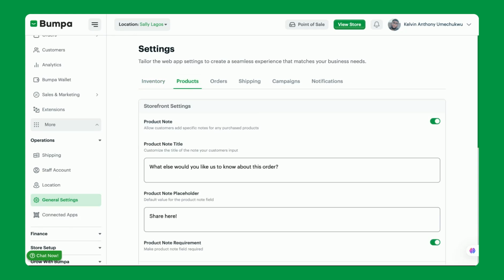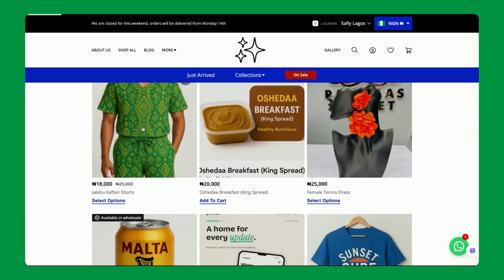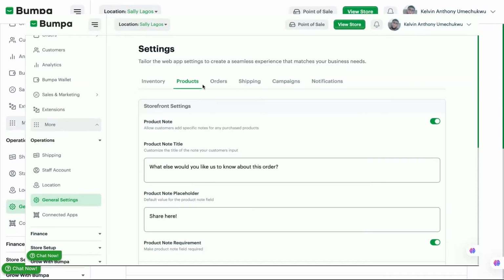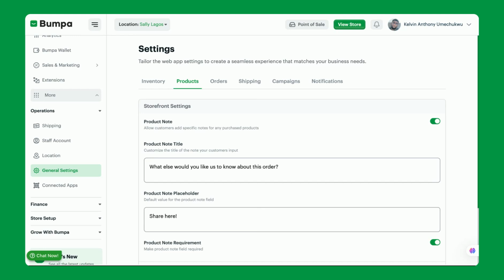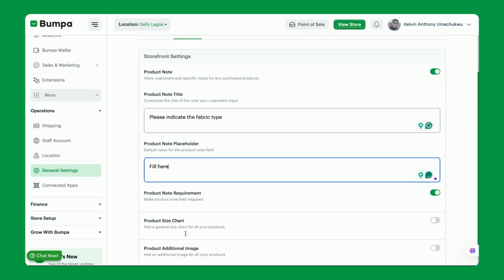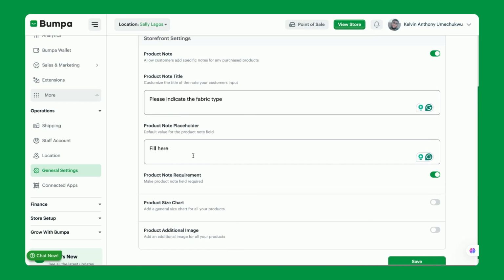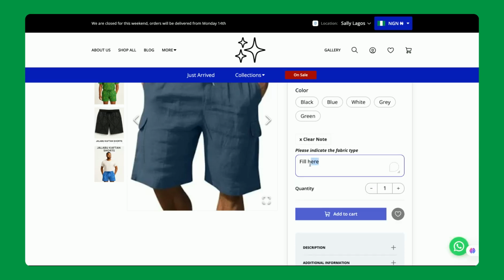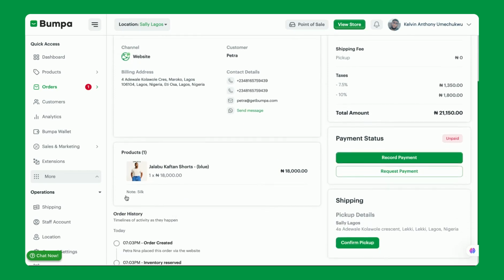How To Set Up Product Notes on Bumpa | Bumpa Web App Tutorial 2026 #74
Here's how to add a product note field to your Bumpa website so customers can give you the exact details you need to fulfil their order perfectly.

- What product notes are and why they're useful
- How to set up and customise the product note field
- Where to find customer notes when an order comes in

What Are Product Notes?

A product note is a text field that appears on your product page, allowing customers to leave specific instructions or details before placing their order. For example — their preferred size, colour, fabric type, or any custom requirement. You see this information directly on the order when it comes into your Bumpa app.

How To Set Up Product Notes

1. Go to General Settings under Operations from the left side menu
2. Switch to the Products tab
3. Toggle on Product Notes
4. Customise the prompt text — what you want customers to see above the notes field (e.g. "Please indicate your fabric type")
5. Customise the placeholder text inside the field (e.g. "Fill here")
6. Choose whether the note is required — toggle on if customers must fill it before they can proceed
7. Click Save

What Customers See

On the product page, customers will see the product note field with your custom prompt. They fill in their details — for example "Silk" — and that information is attached to the order. If they don't need it, they can clear the field.

Note: Product notes apply to each product individually — so if a customer buys multiple products, they can add a separate note for each one.

Where To Find the Notes

When the order comes into your Bumpa app, open the order and look directly under the product — the customer's note will be displayed right there.